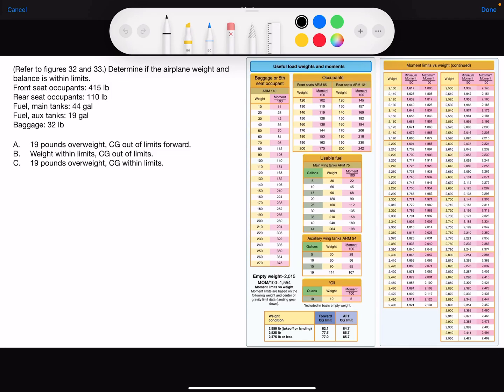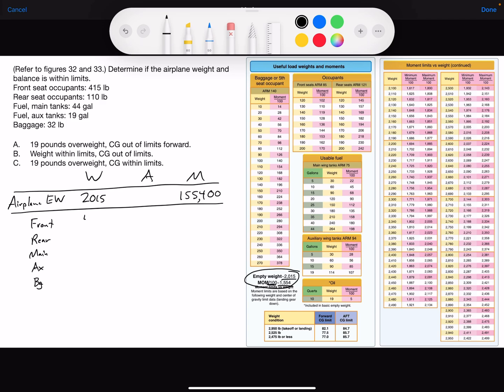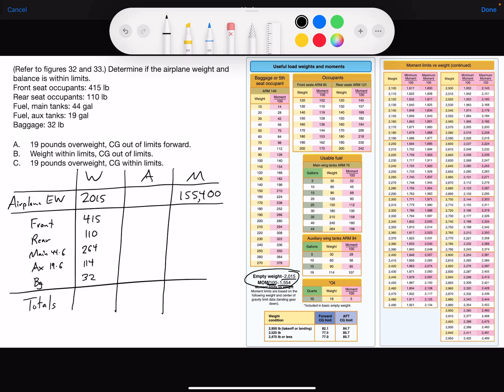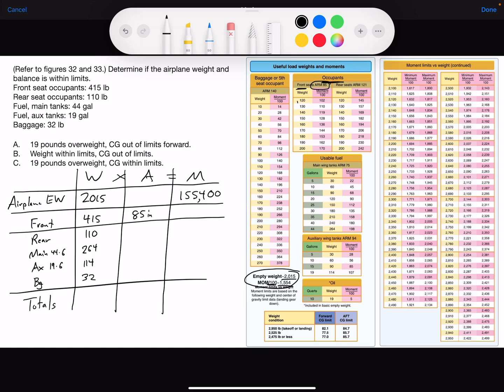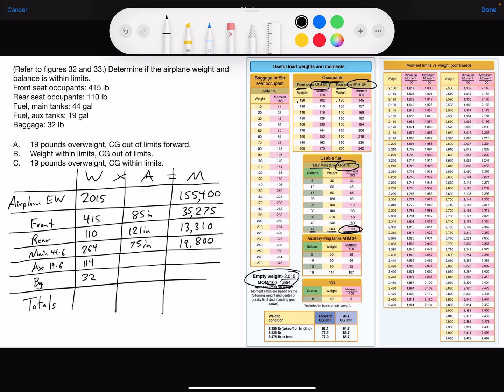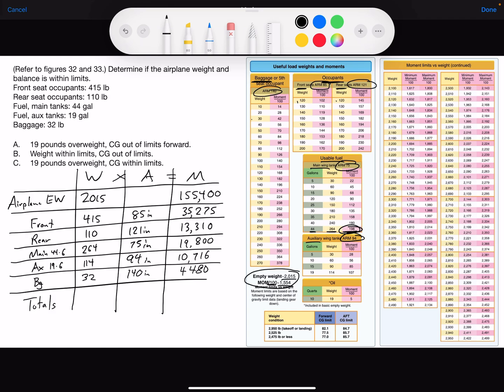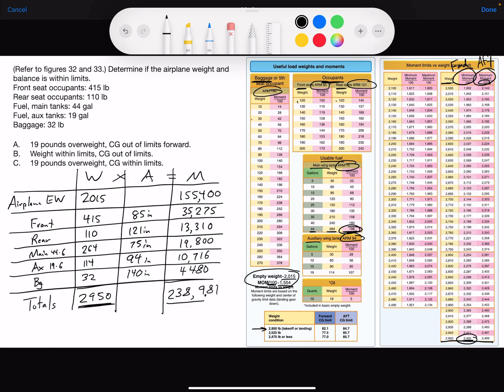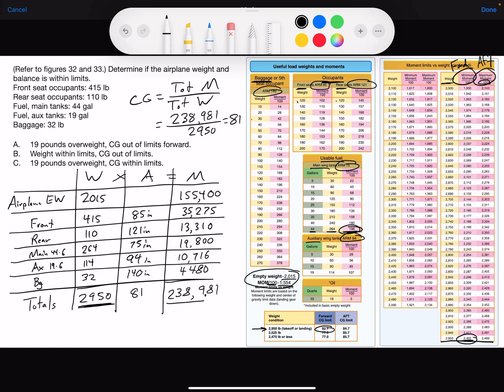W&B Test Question | Figure 32 and 33 Determine if within limits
(Refer to figures 32 and 33.) Determine if the airplane weight and balance is within limits. Front seat occupants: 415 lb Rear seat occupants: 110 lb Fuel, main tanks: 44 gal Fuel, aux tanks: 19 gal Baggage: 32 lb

A. 19 pounds overweight, CG out of limits forward.
B. Weight within limits, CG out of limits.
C. 19 pounds overweight, CG within limits.